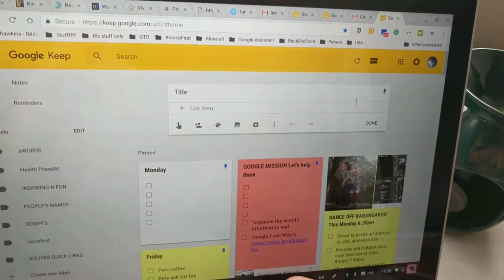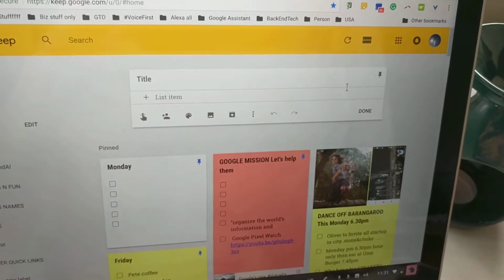Google KEEP and Pixelbook say: “pin”